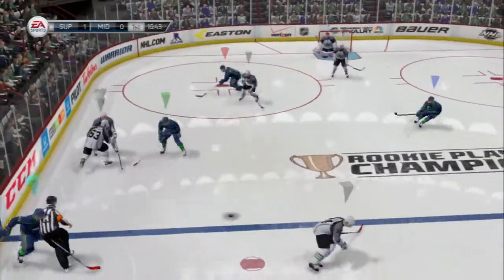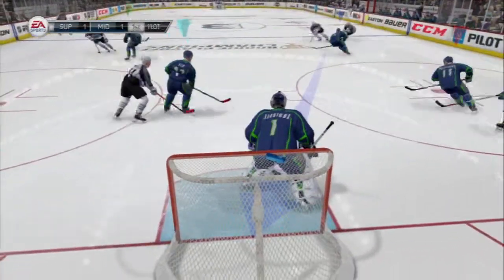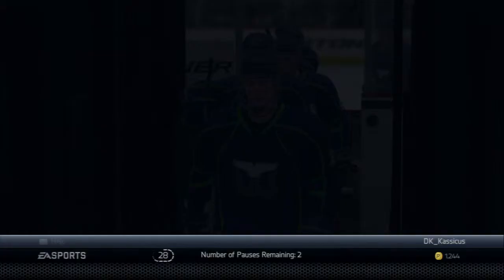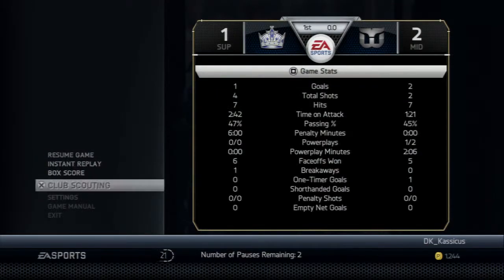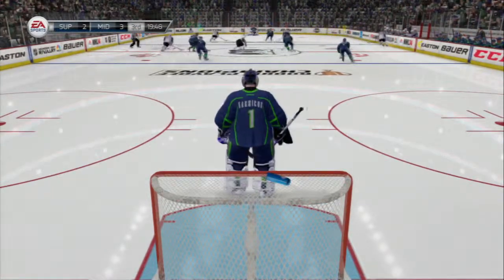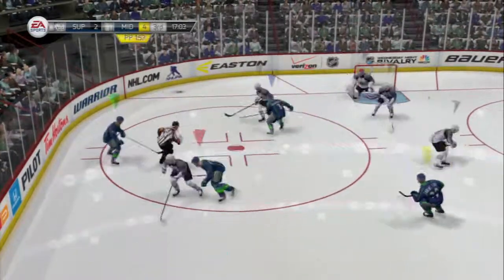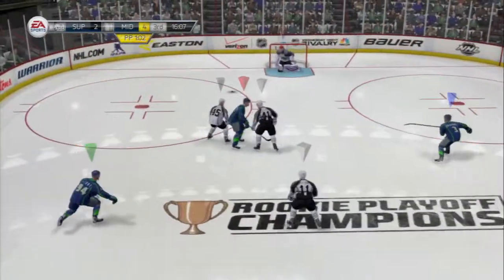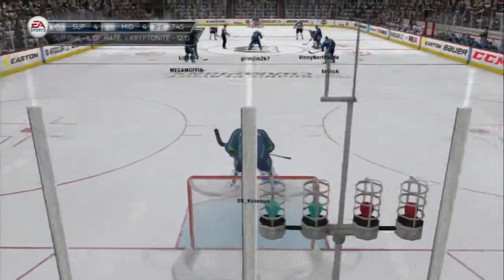NHL 14 (2014-01-23) SUP (5) at MID (4)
CHEEFALEEF at Mid Ice Crisis
5 - 4